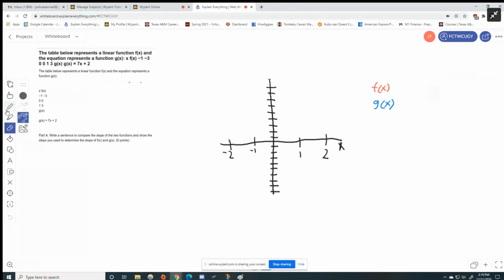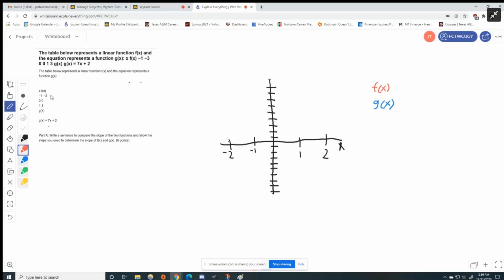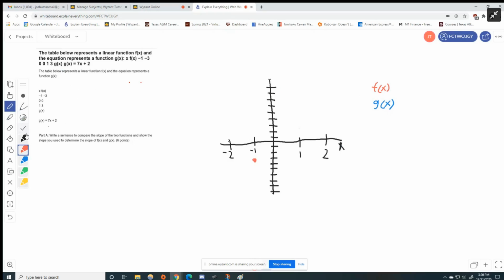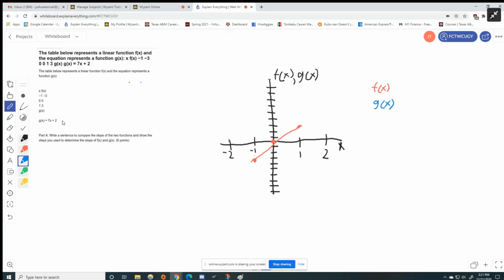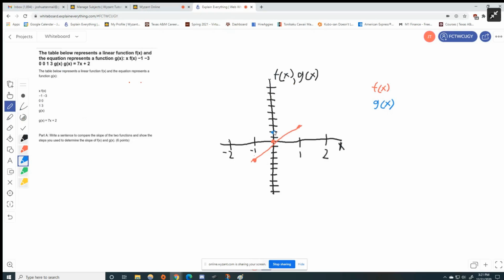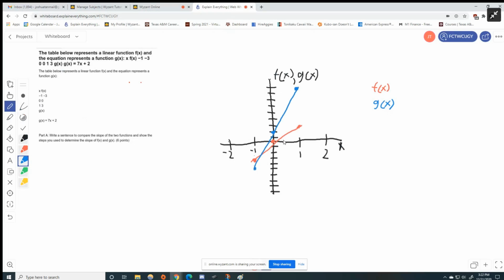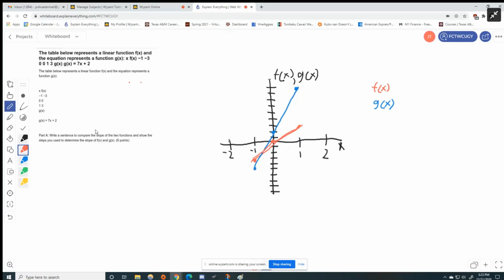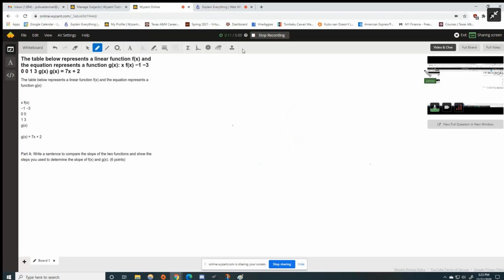Linear Function Answer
Question: The table below represents a linear function f(x) and the equation represents a function g(x):   x f(x) −1 −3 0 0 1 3 g(x)  g(x) = 7x + 2
The table below represents a linear function f(x) and the equation represents a function g(x):x f(x)−1 −30 01 3g(x)g(x) = 7x + 2Part A: Write a sentence to compare the slope of the two functions and show the steps you used to determine the slope of f(x) and g(x). (6 points)

Answered By:

Joshua T.
Texas A&M Chemical Engineering Class of 2021'!

Written Explanation:

Here is a video outlining the answer!